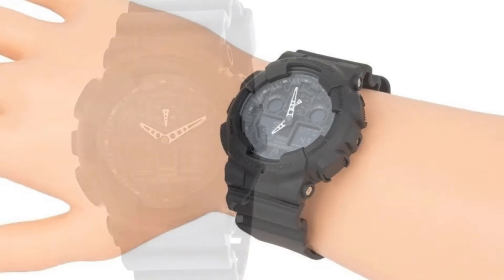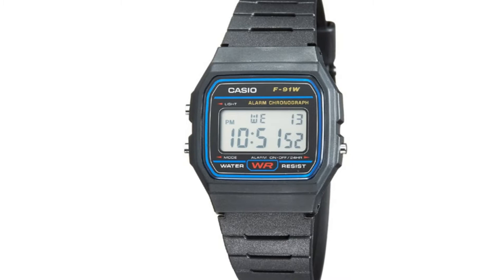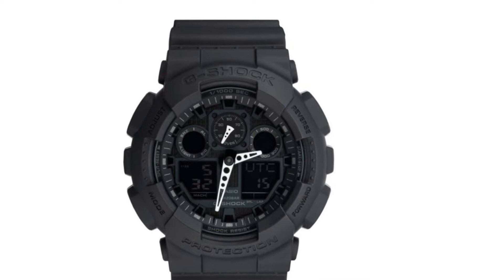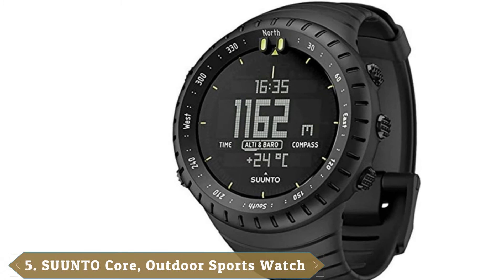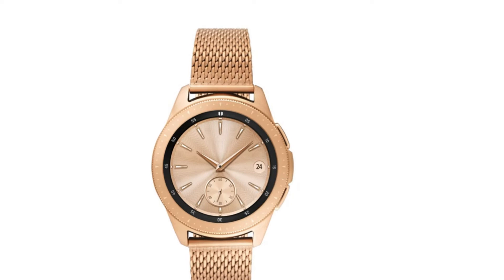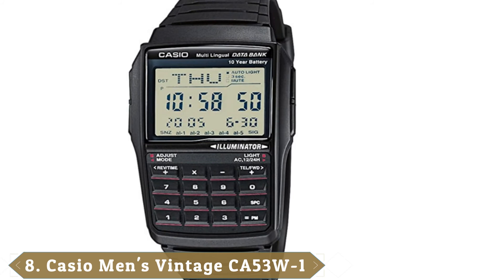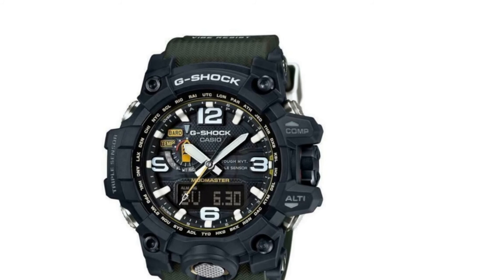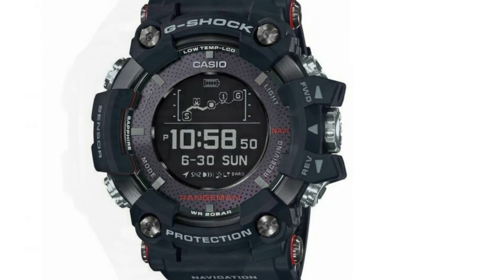Digital Watch: You Should Try at least Once!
Get From Here :

1 . . CASIO Classic Quartz Resin Strap, Black
2 . . Garmin 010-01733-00 Fenix 5X Sapphire
3 . . Casio Watch (Model: GA100-1A1)
4 . . Tissot Men's T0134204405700 T-Touch
5 . . SUUNTO Core, Outdoor Sports Watch
6 . . SAMSUNG Galaxy Watch (42mm) Rose Gold
7 . . NIXON Regulus A1180-100m Water Resistant Men's
8 . . Casio Men's Vintage CA53W-1 Calculator Watch
9 . . CASIO G Shock Quartz Watch
10 . . Timex Men Grid Shock LCD/Black Dial